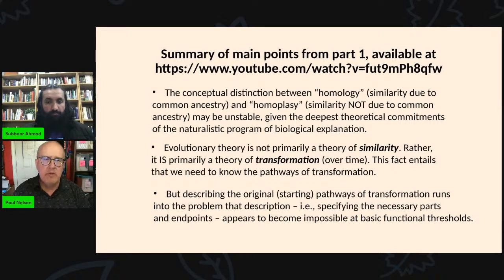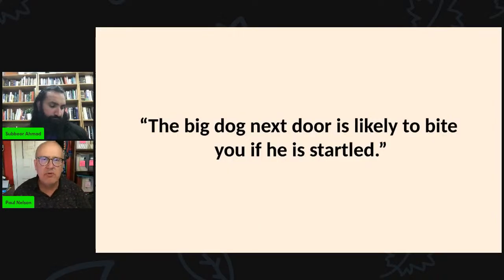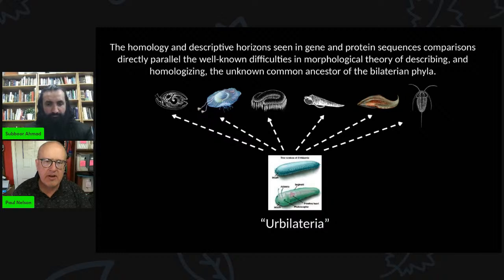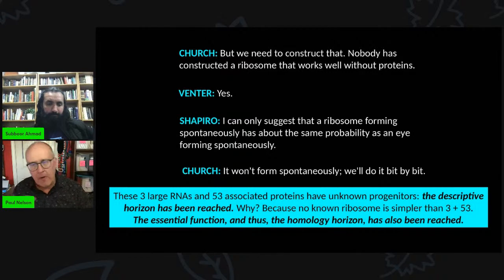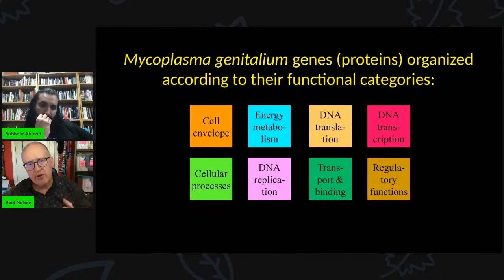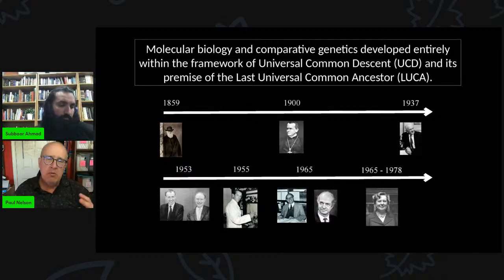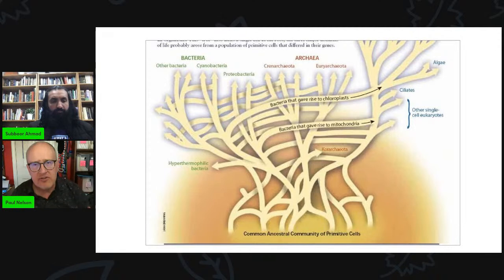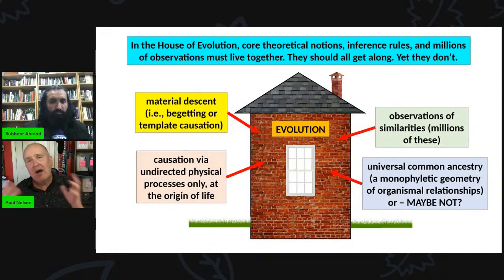Implications of Orphan and Taxonomically-Restricted Genes Part 2